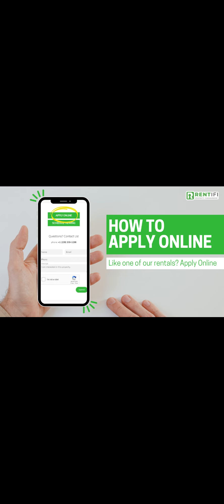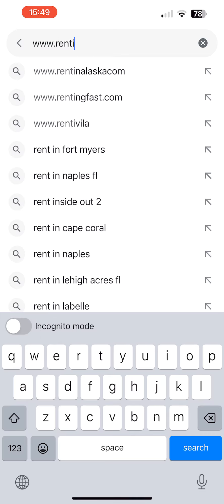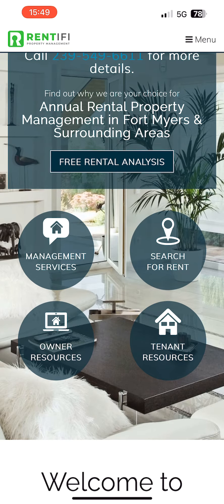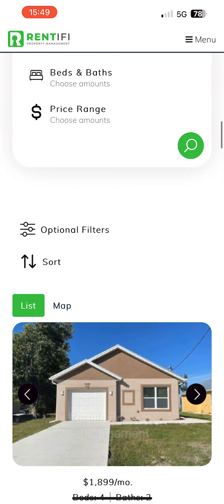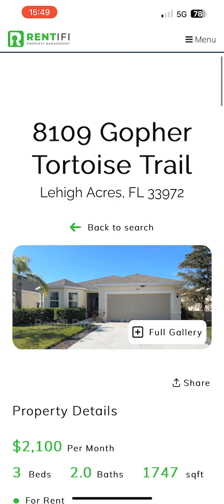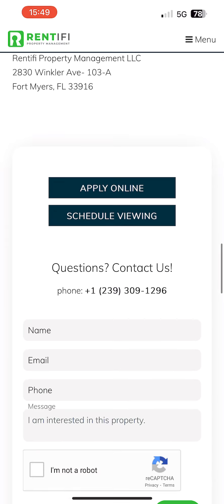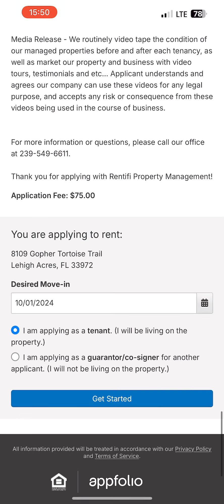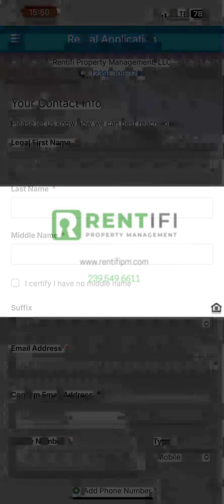How to Apply for a Rental Property Online | Step-by-Step Guide | Rentifi Property Management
Looking to apply for a rental property online? In this video, Rentifi Property Management walks you through the process with an easy-to-follow, step-by-step guide. From finding the right property to submitting your application, we’ve got you covered.

Don't miss out on your dream rental—watch now and learn how to apply quickly and efficiently with Rentifi!

Rentifi Property Management
2830 Winkler Ave #103-A, Fort Myers, FL 33916, United States

to know more about Rentifi Property Management, the best in Cape Coral property management and Naples property management! See our available listings!

Rentifi Property Management ensures that you and your property are taken care of through our Tenant Placement Guarantee, Legal Compliance Guarantee, Eviction Insurance, and Rental Guarantee. What's more, we offer thorough Tenant Screening, Marketing, Property Inspections and Video Tours, and Maintenance through our licensed vendors.

Think our wonderful Cape Coral homes for rent are right for you? and give our professional Cape Coral property managers a call today! Know someone who might be interested in our Cape Coral homes for rent instead?

We serve the following areas:
Cape Coral, Bonita Springs, Fort Myers, Lehigh Acres, Naples, North Naples, Estero, North Fort Myers, Babcock Ranch, Port Charlotte, Lee County, Charlotte County and Collier County.

Get only the best and professional property management in Cape Coral with us at Rentifi Property Management! Learn more about us and our services and learn more about property management in Cape Coral

"Like" us on Facebook or write a review for us on Google

Rentifi Property Management
2830 Winkler Ave #103-A, Fort Myers, FL 33916, United States